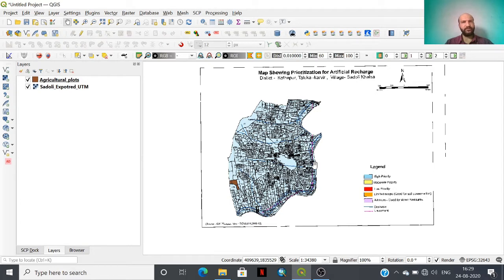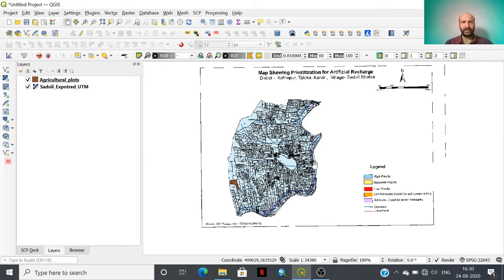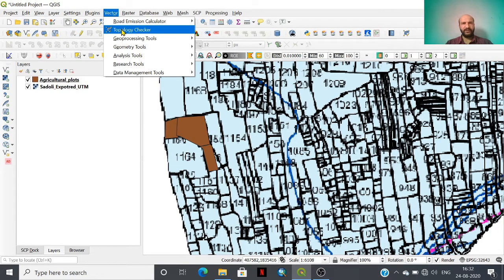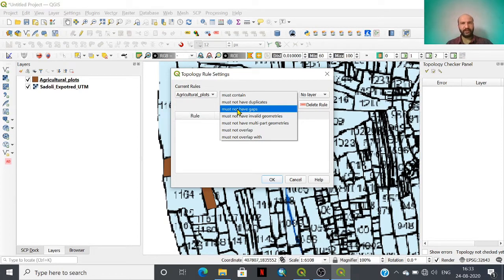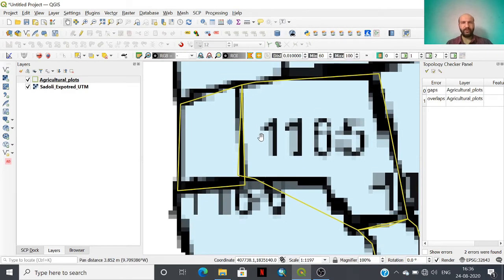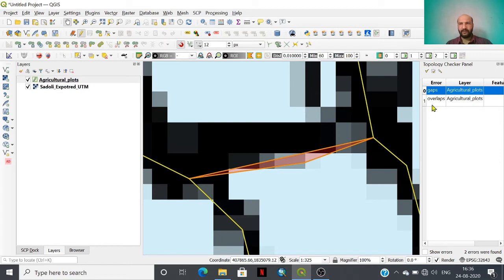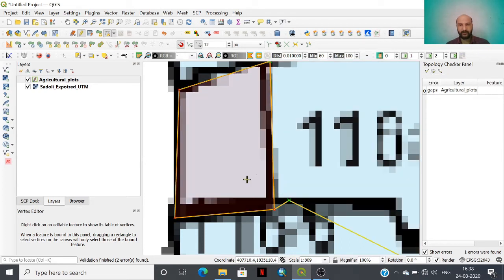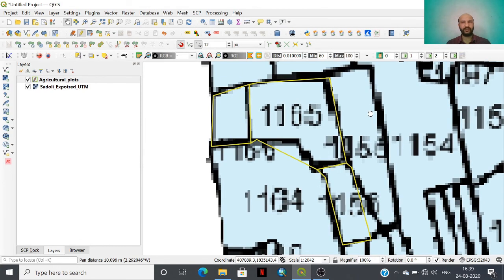HOW TO REMOVE DIGITIZATION ERRORS USING TOPOLOGY CHECKER TOOL IN QGIS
Dear Viewers,
In this video, I have expounded how to use topology checker option for the removing digitization errors.